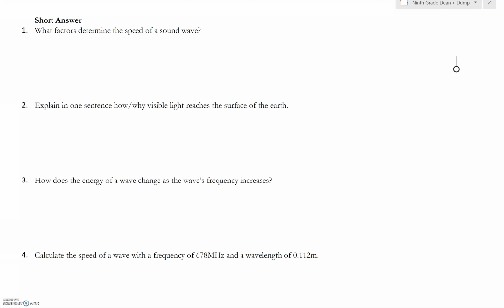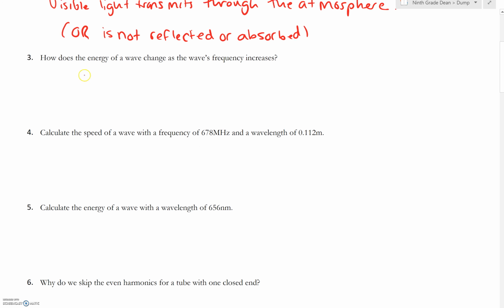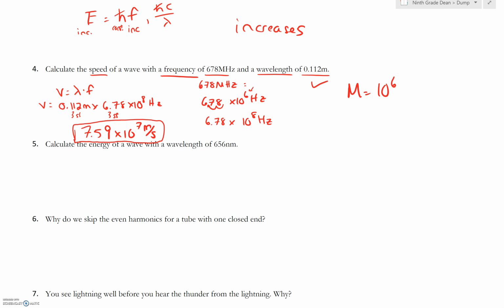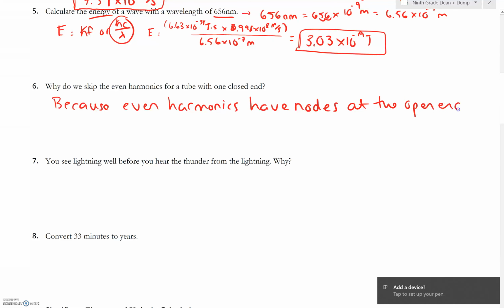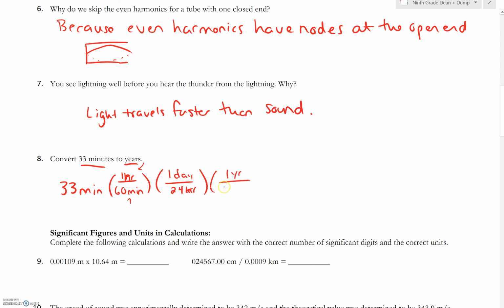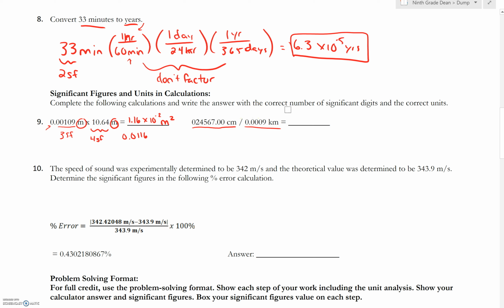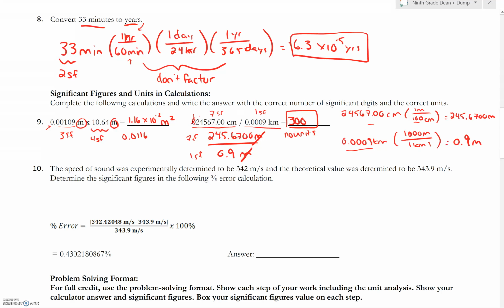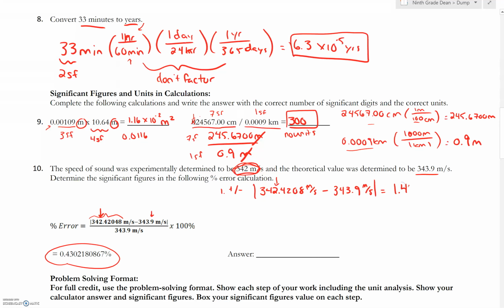Test Part 1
Walk through of Unit 2 test up to partway through question 10